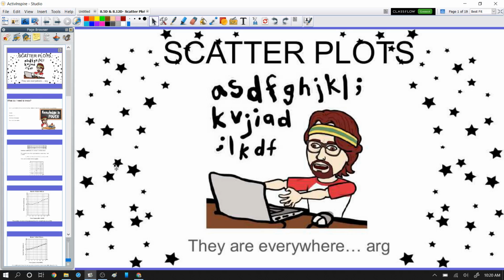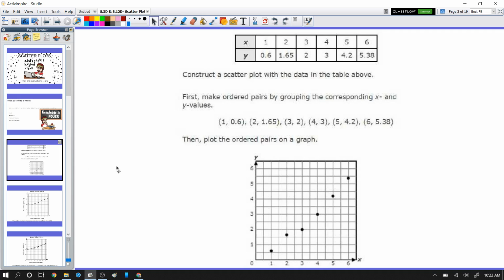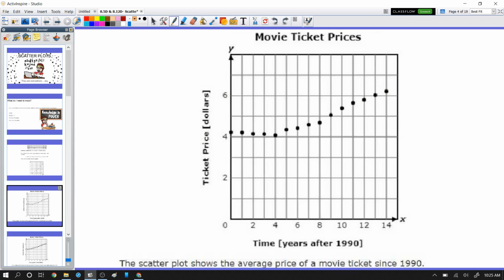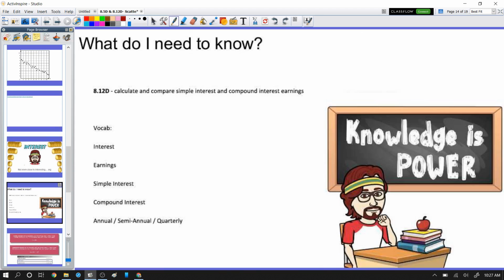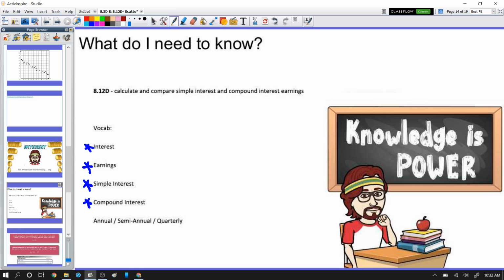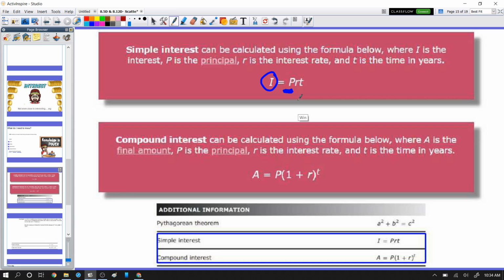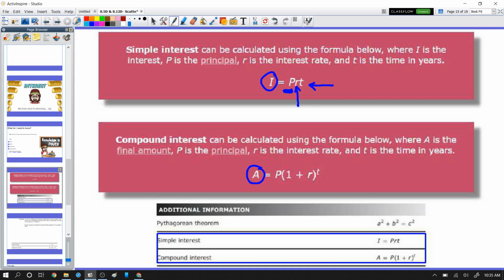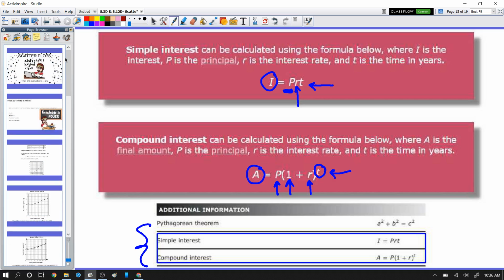8 5D & 8 12 D - Scatter Plots & Interest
Overview of two vocabulary heavy topics.